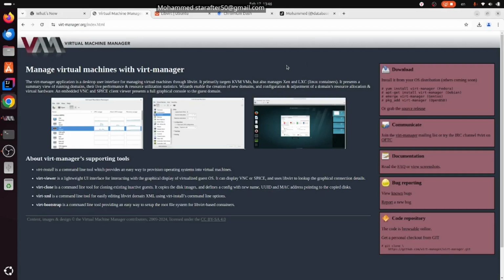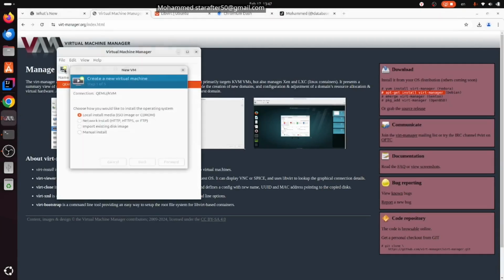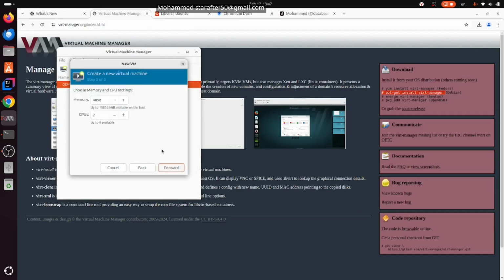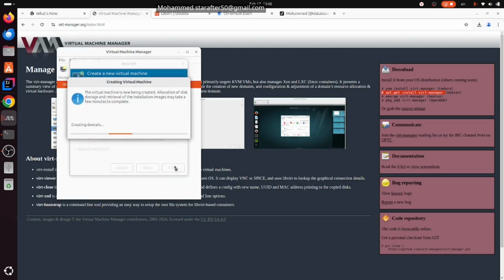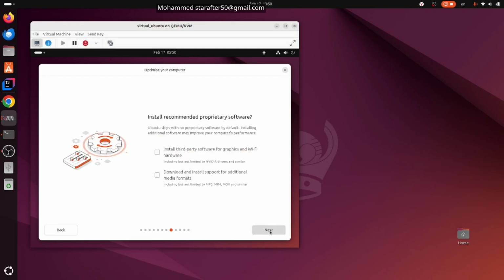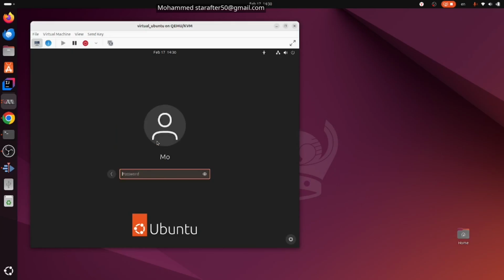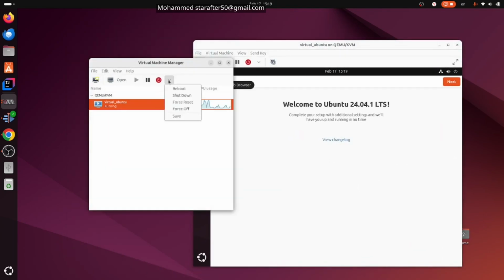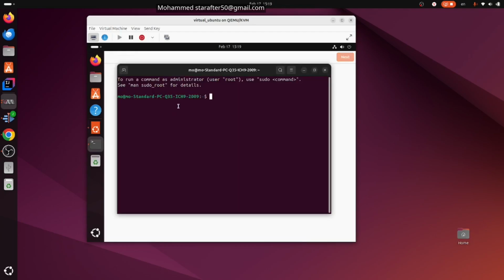Virtual Postgresql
Create a virtual machine on a Ubuntu device , install a  Linux distro in the VirtManager them install a postgresql database to run any test/changes on the database before applying the changes on a production database.